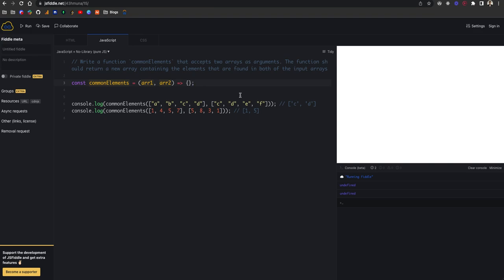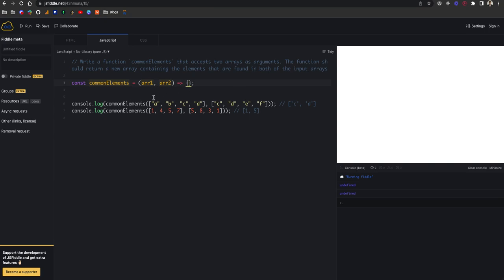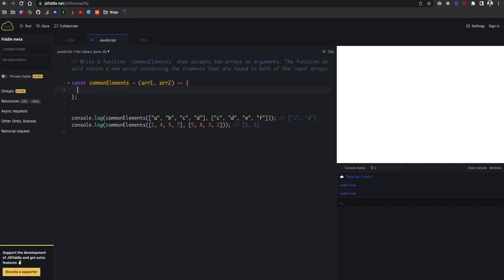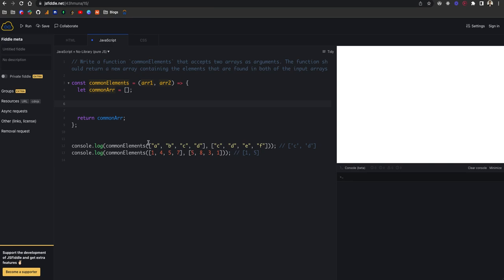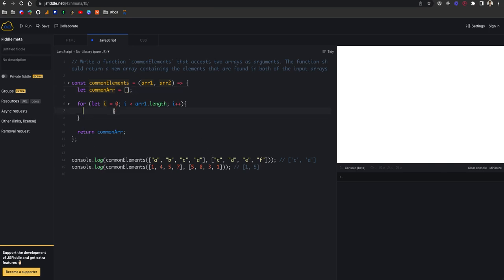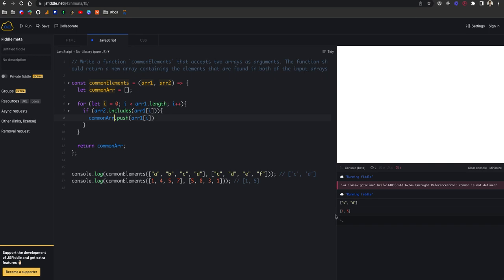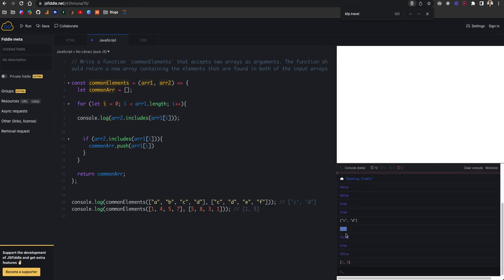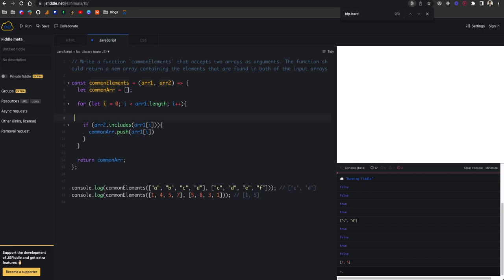Day 8 - 12 Days of JavaScript - Beginner Coding